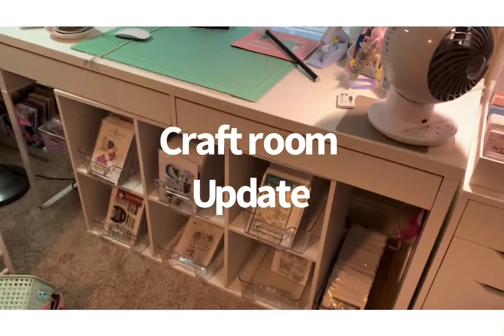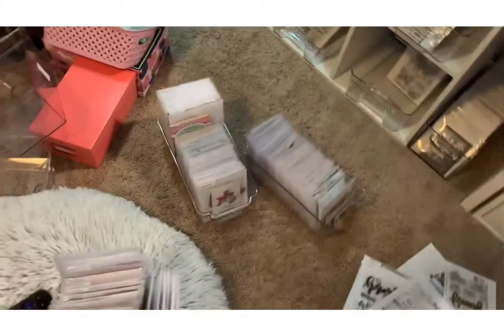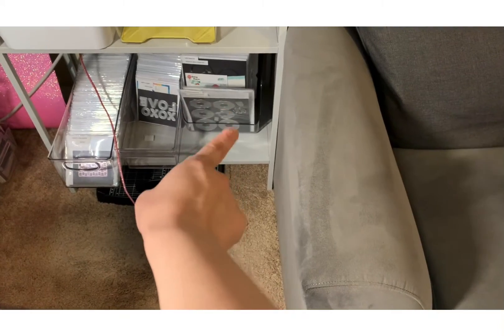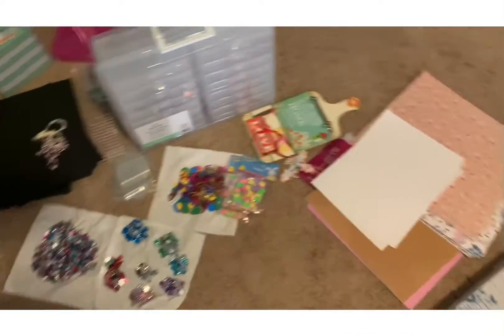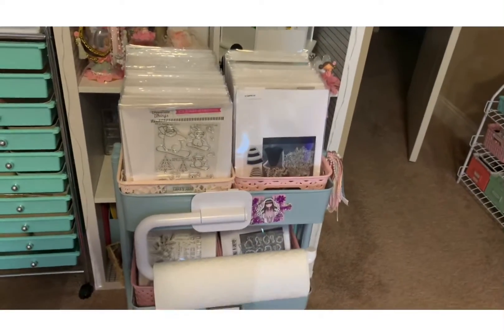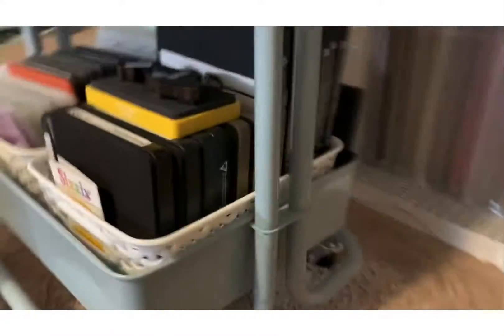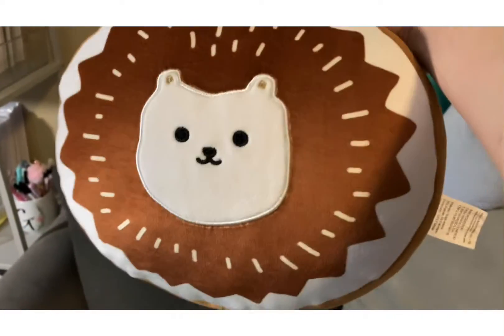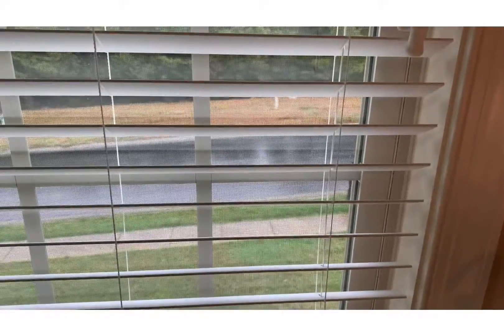CRAFT ROOM UPDATE 😋